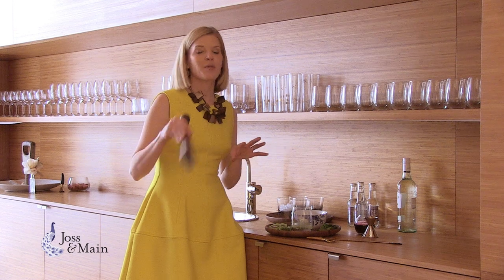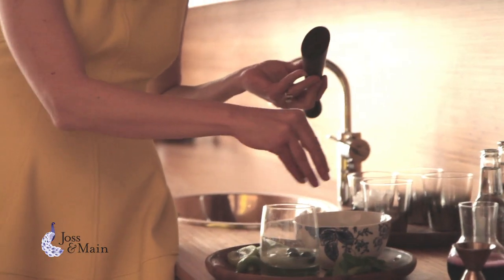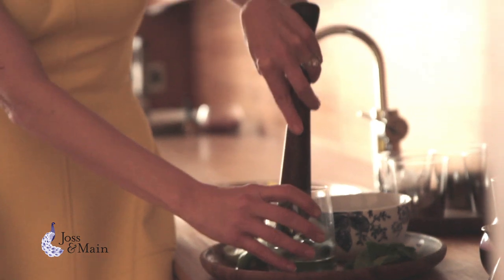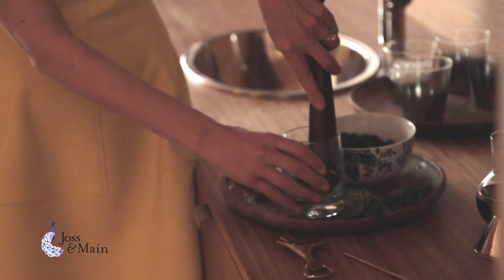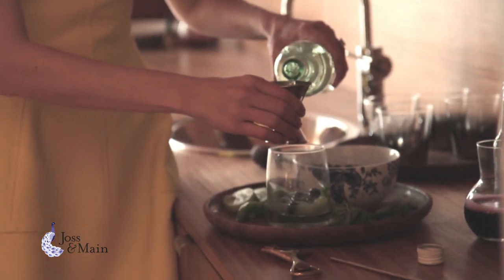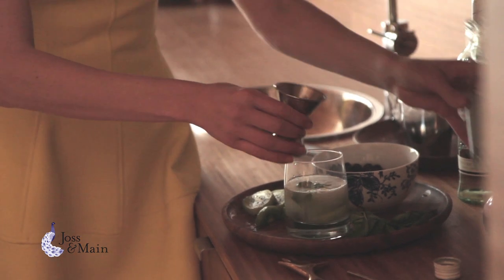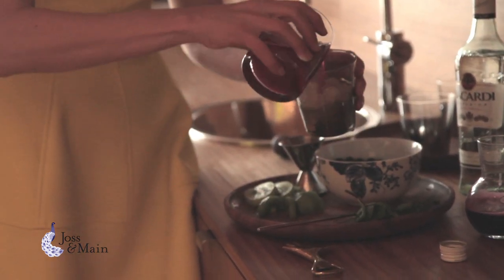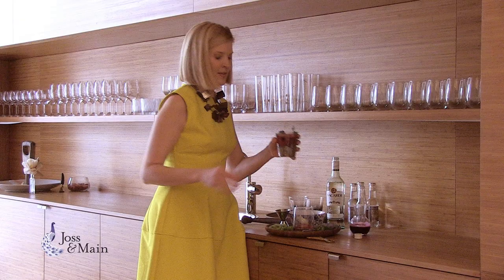Lela Rose's Signature Cocktail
Fashion Designer Lela Rose mixes us her favorite signature cocktail.